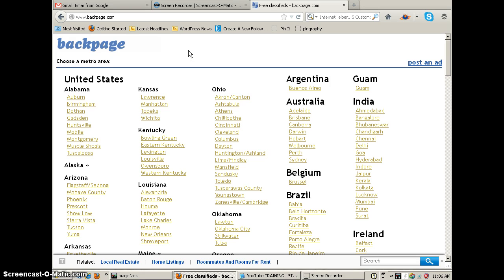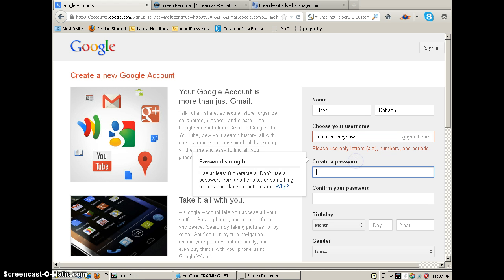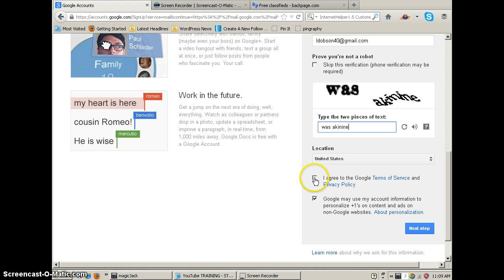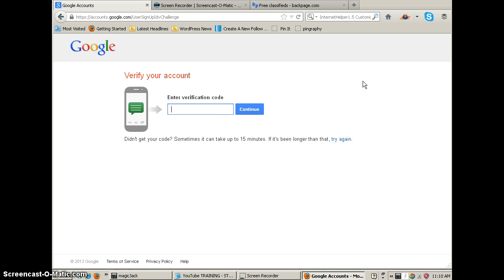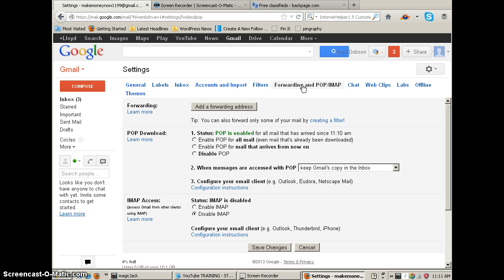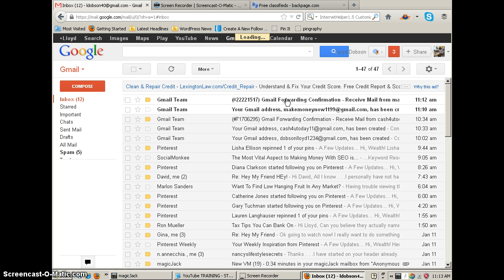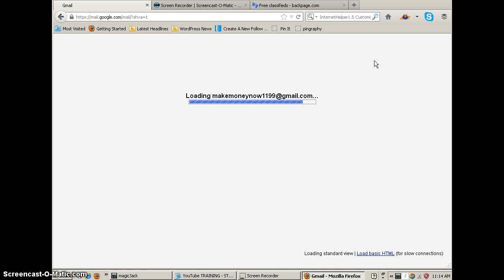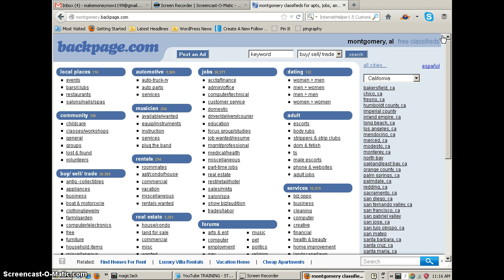How To Create a New Gmail Account & Forward